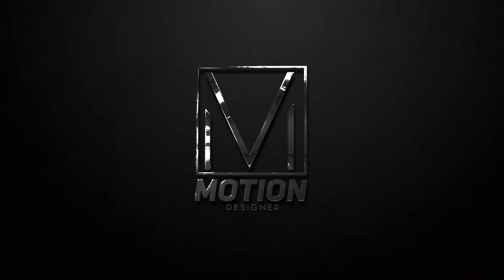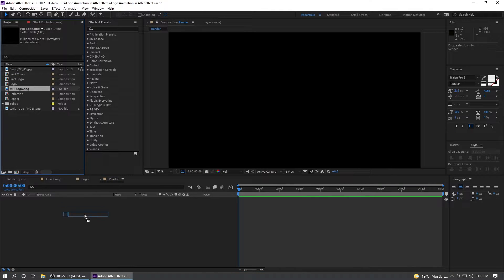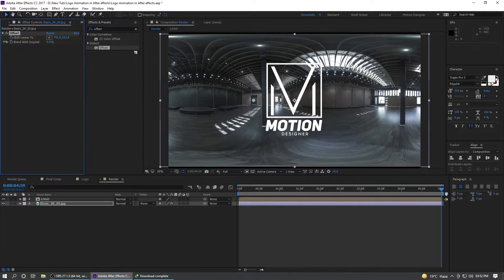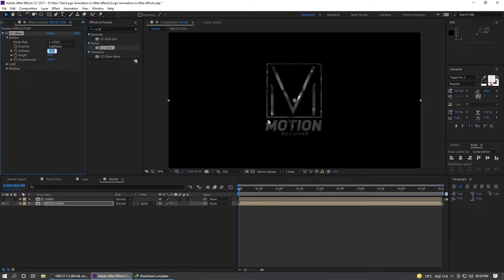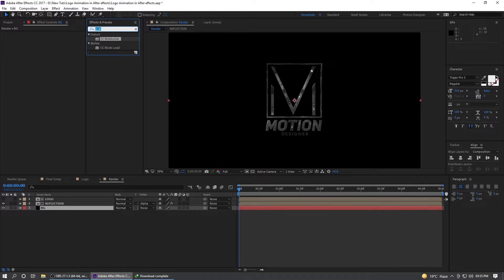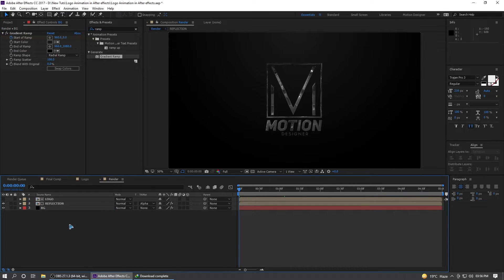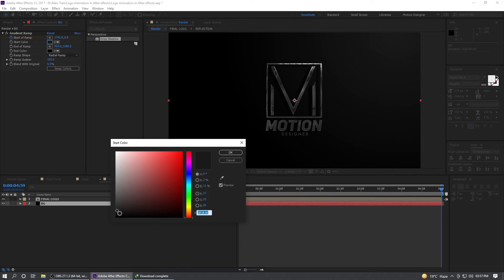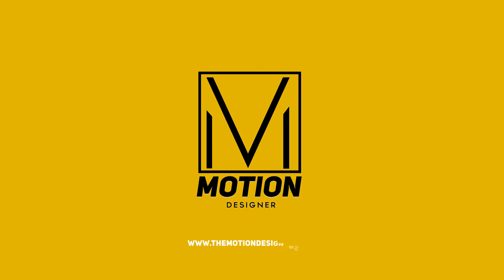Logo Animation After Effects Tutorial